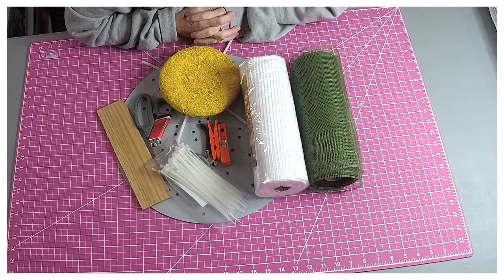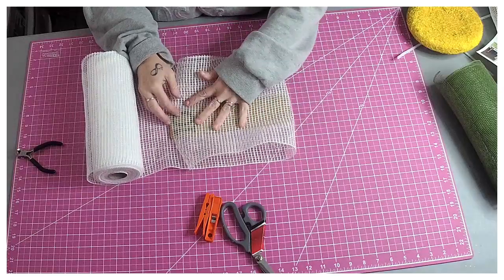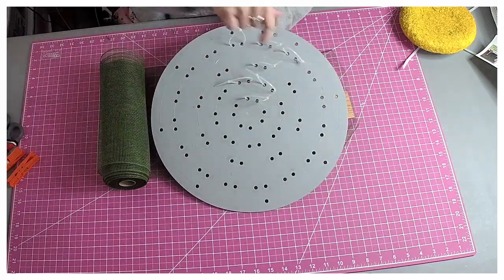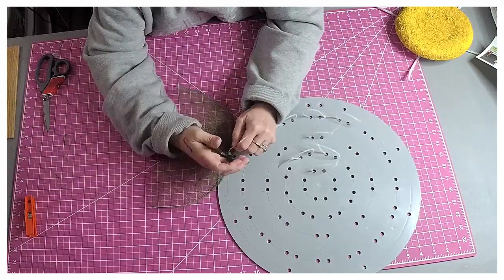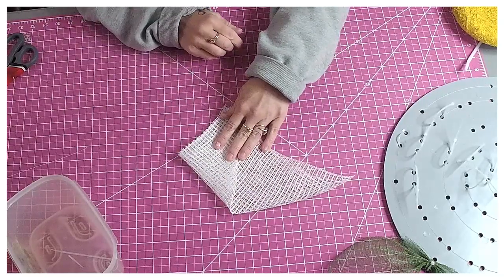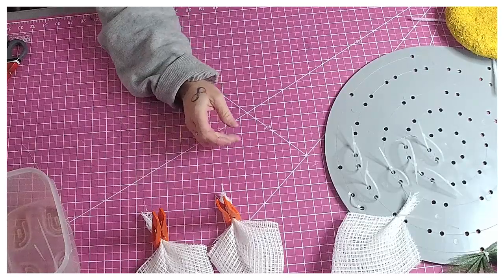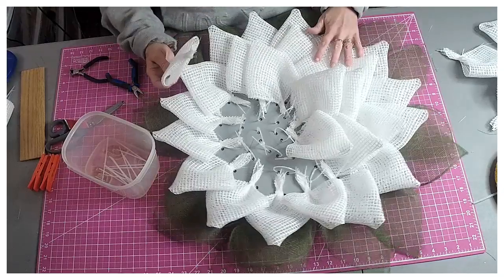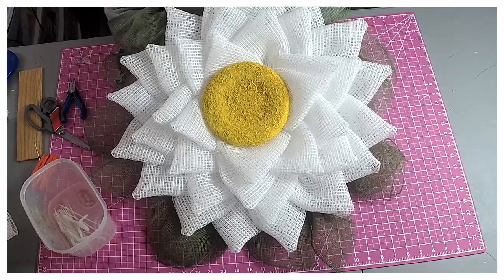Unique in the Creek Daisy Deco Mesh Kit on UITC Large Board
This video features the Unique In The Creek™ Triangle Wreath Board. You can find Unique In The Creek™ Wreath Making Boards and all of our support products available for purchase